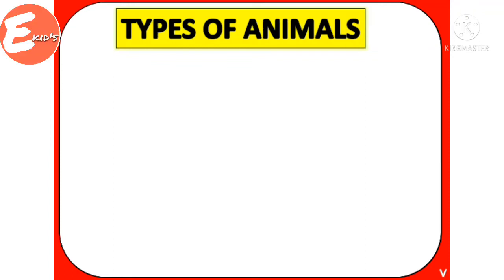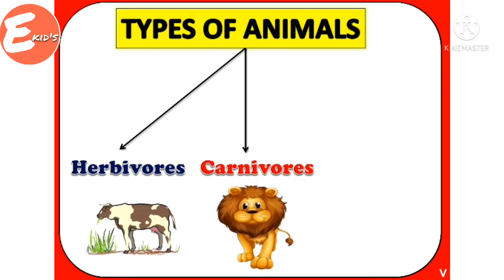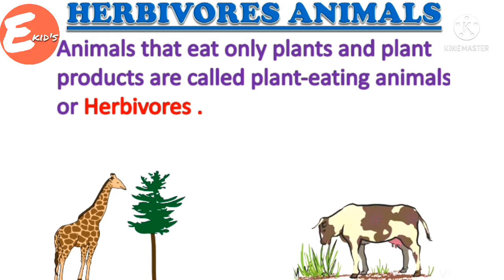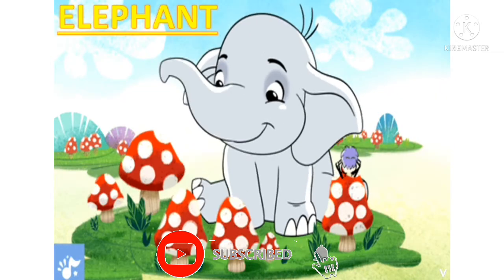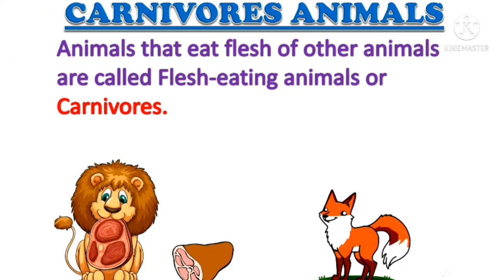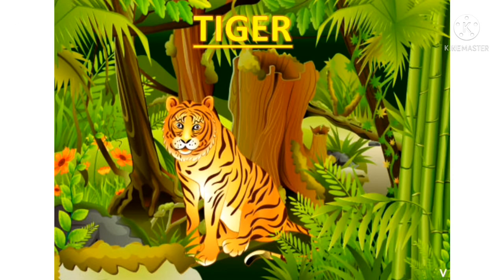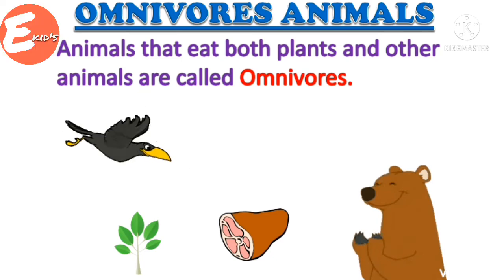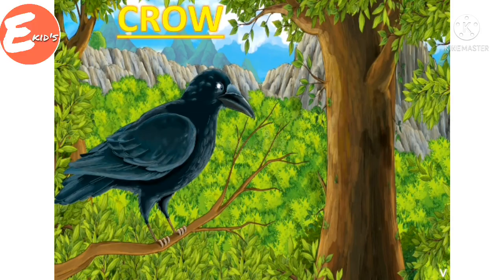Herbivores |Carnivores | Omnivores for kids|Types of Animals | Animals Eating habits for kids....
Herbivores | Carnivores | Omnivores | Types of Animals for kids and their eating habits.
3
In this video we will learn about different types of animals and their eating habits. with example

Classification of animals on the basis of their food eating habits.
They are classified  into 3 types of  catagories namely - Herbivores, Carnivores and Omnivores.

00:00 Introduction
00:11 What is Herbivores
01:02 What  is Carnivores
02:00 What is Omnivores